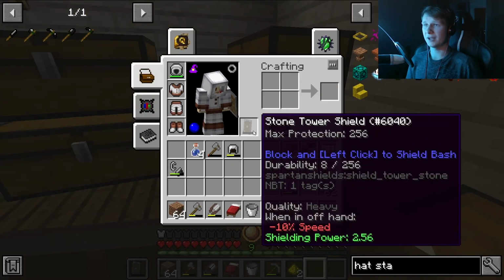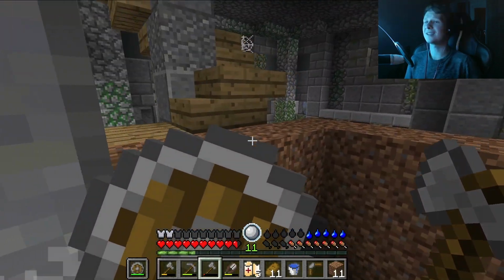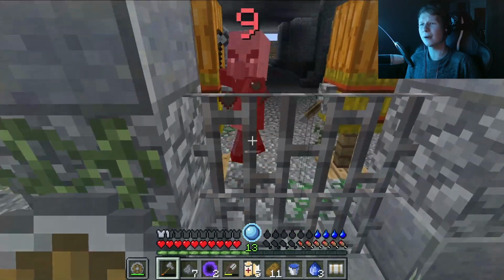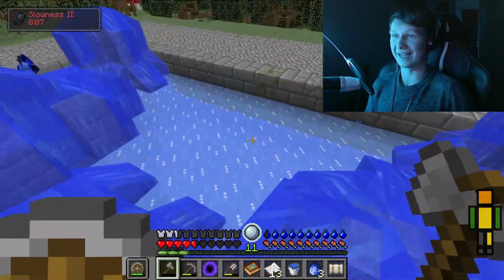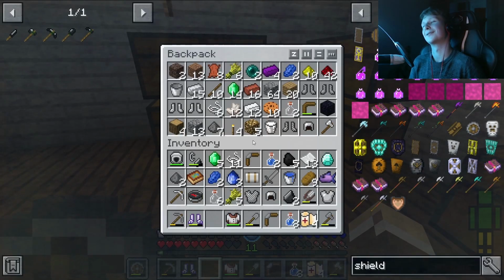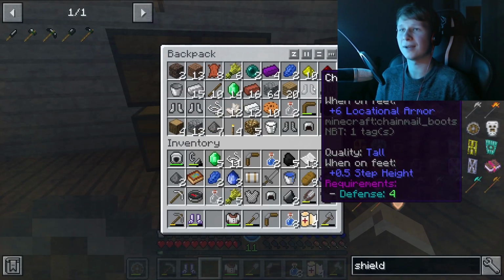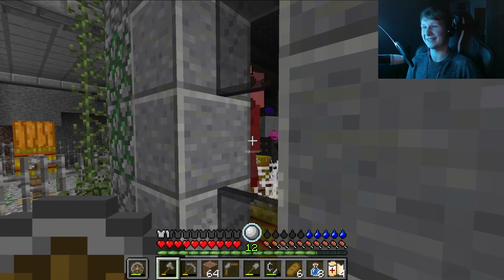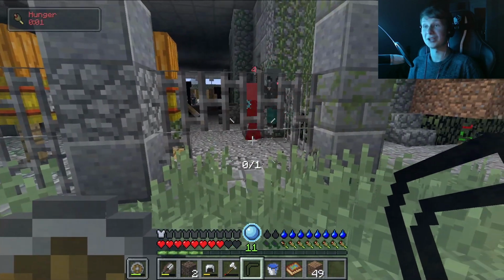Being Axed Numerous Questions | RLCraft Revisited #13 [Gameplay]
No wonder I was being questioned. I was basically trespassing